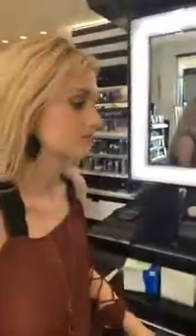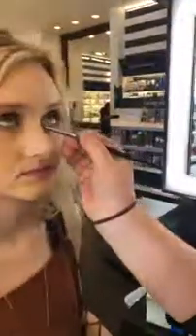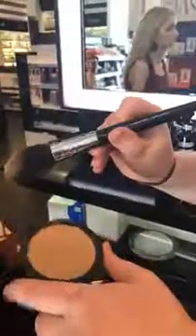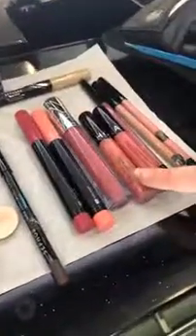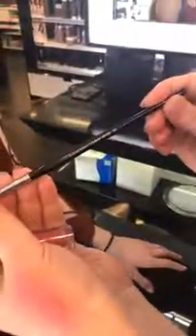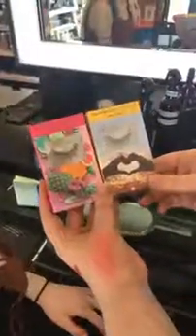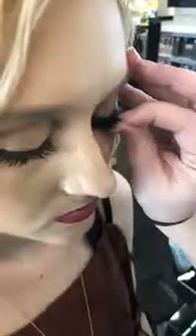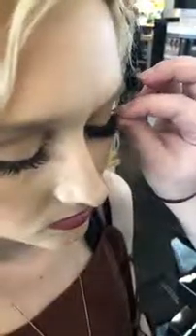Valentine's Day Looks by Buckle & Sephora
Here at SEPHORA with our Destin Commons’ Buckle store to show you some cute Valentine’s Day looks!